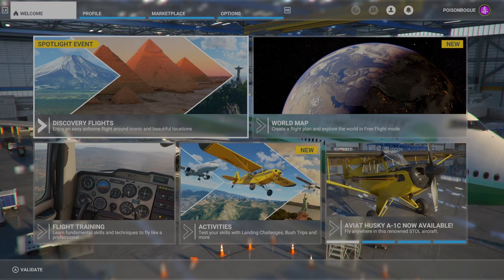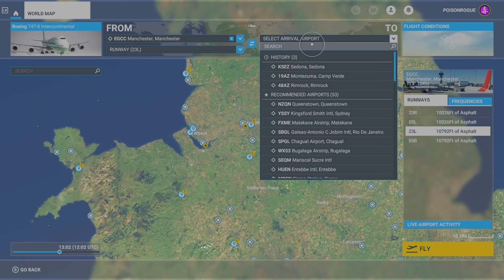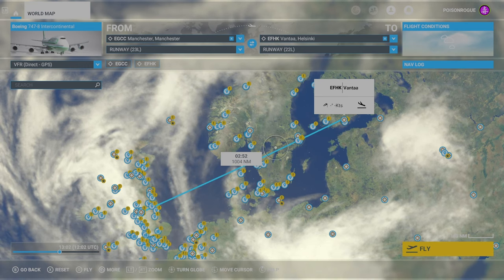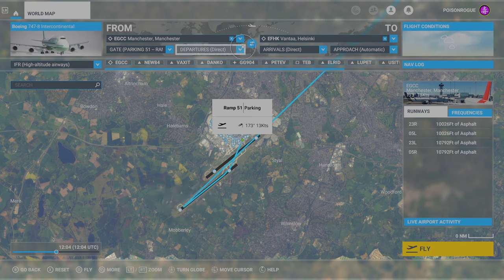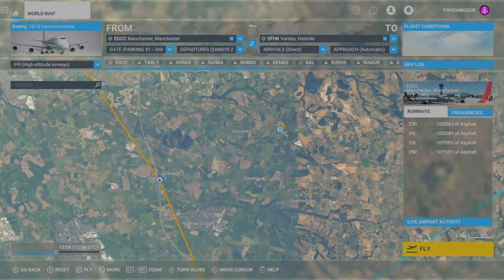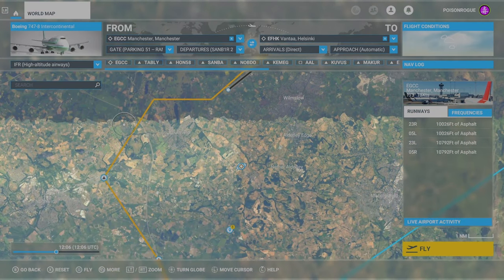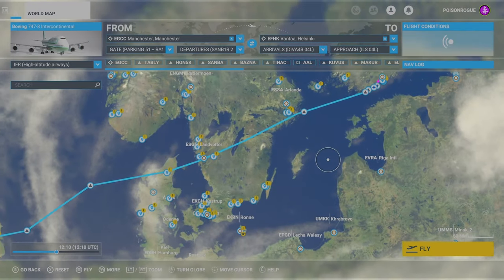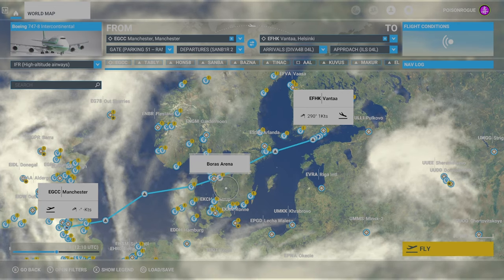Microsoft Flight Simulator | Make REALISTIC Flight Plans ON XBOX | BEGINNERS GUIDE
Xbox Series X Guide for Microsoft Flight Simulator: How to make realistic flight plans quickly and easy! ILS set up for Boeing 747-8i
- Learn how to make realistic flight plans on your xbox to be flown using IFR
Including Takeoff routines and Landing routines.

❚ Featuring:
• James

❚ Editor:
• PoisonRogue